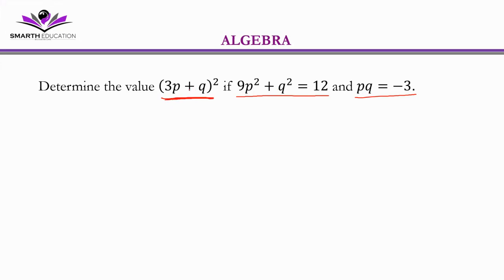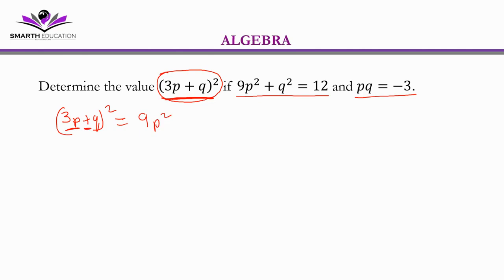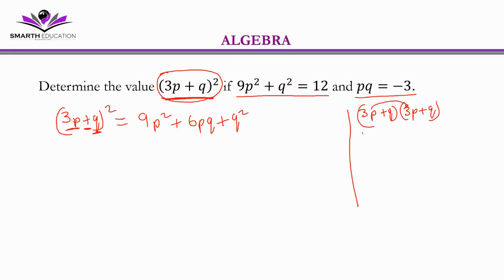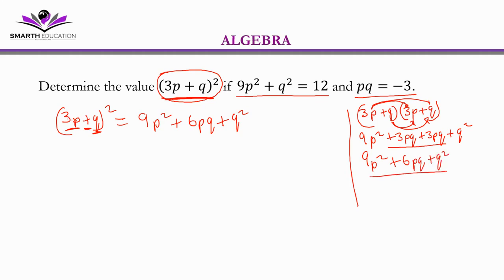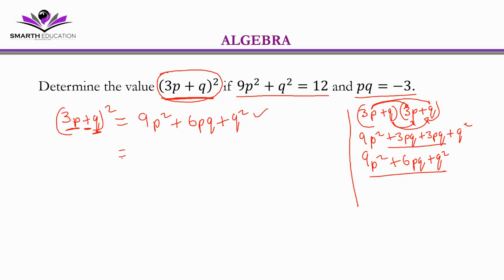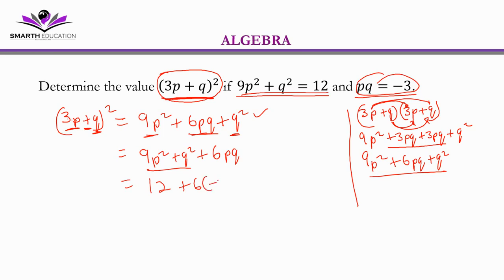SIMPLIFYING SQUARE BINOMIALS Q 1 3